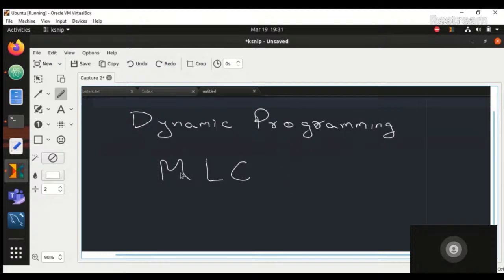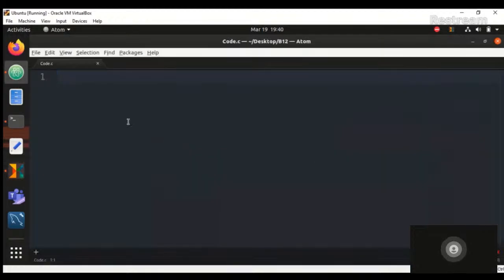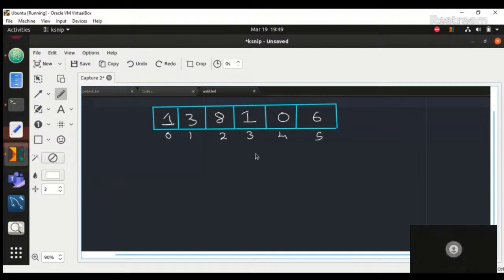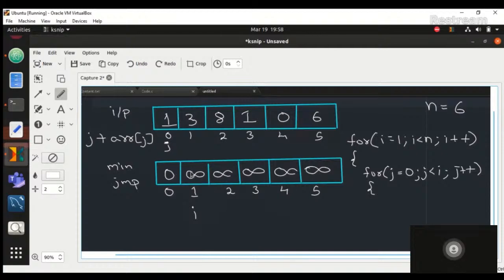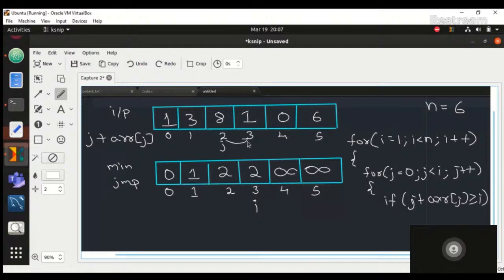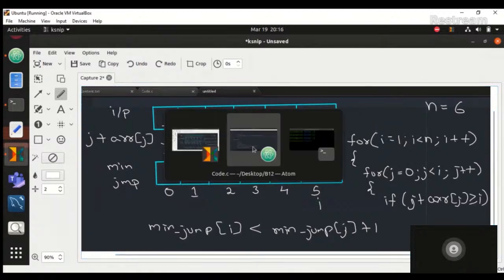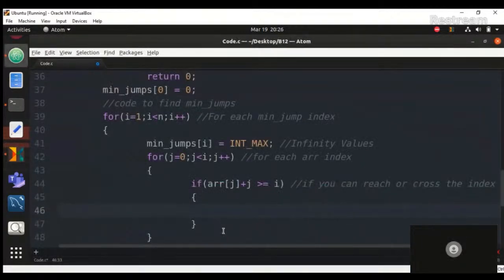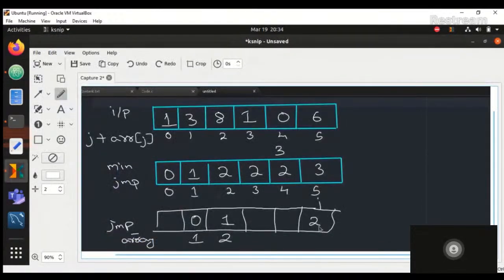DIGITAL CAPABILITY ASSESMENT (DCA) for TCS NINJA Selects | Live Training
Quantmasters is conducting free Training Session for TCS Ninja Selects help them to crack DCA.

Join Our Live Placement Training Program and Crack TCS NQT 2021
(Group Discounts Available )